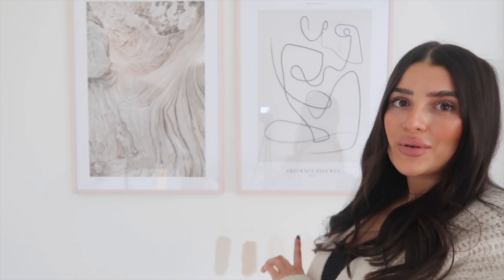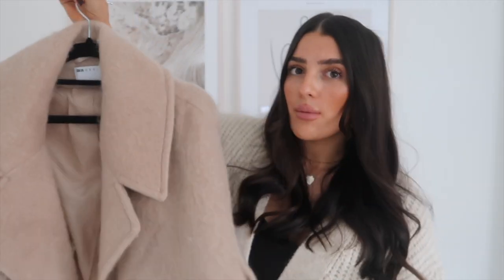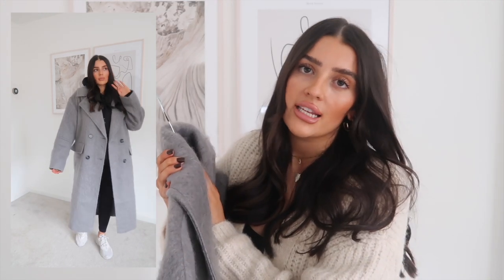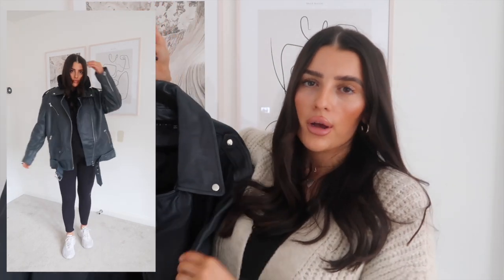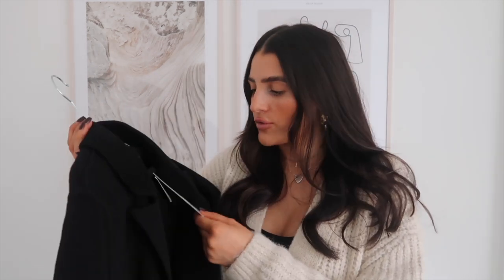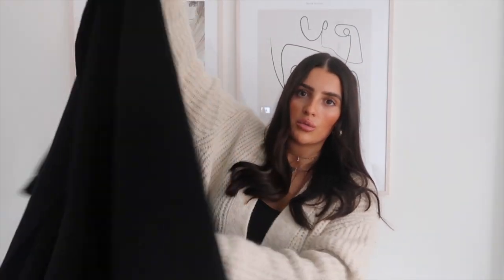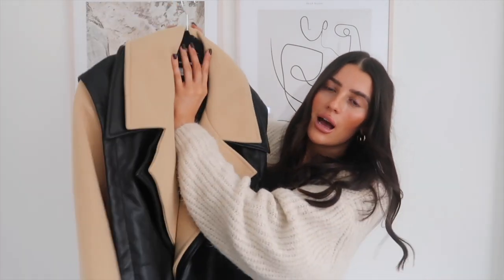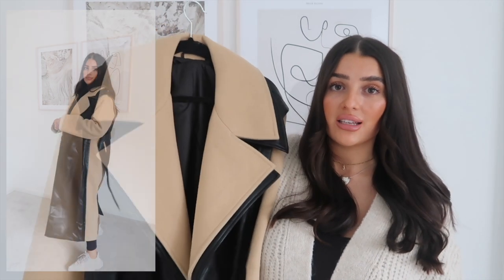MY FAVOURITE COATS COLLECTION / HAUL (ASOS & ZARA)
Hey guys!

Hope you enjoy this haul — let me know if there are any others you’d like me to film!

LINKS:

Camel coat

Grey coat

Leather jacket

Black formal coat

Camel and leather coat

Dionne x